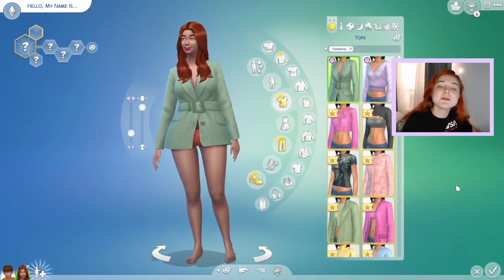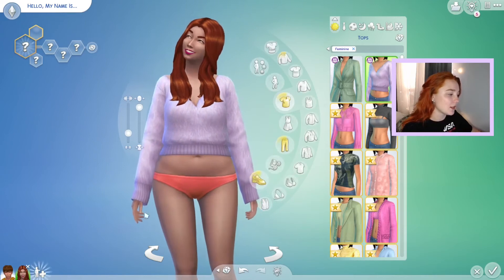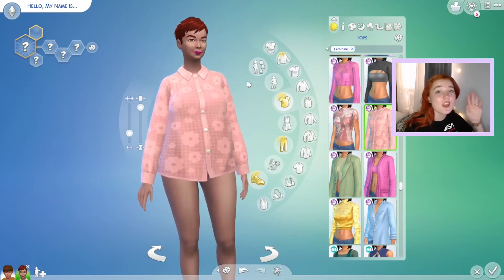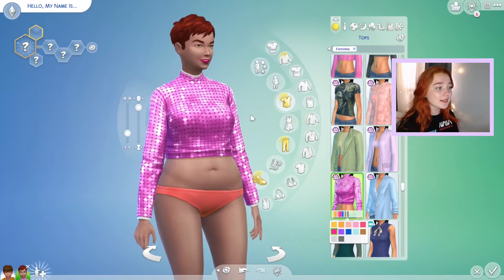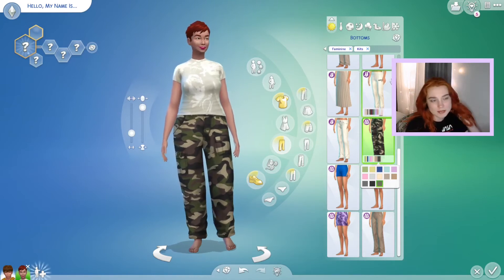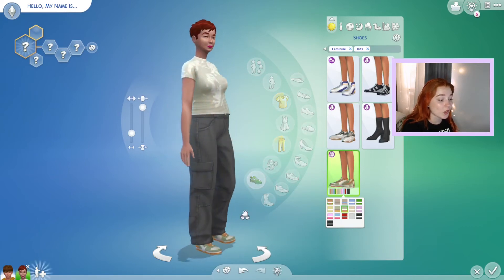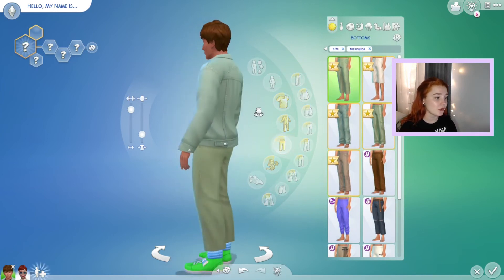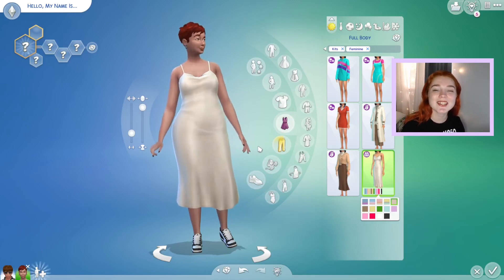Moonlight chic Kit Overview | Sims 4